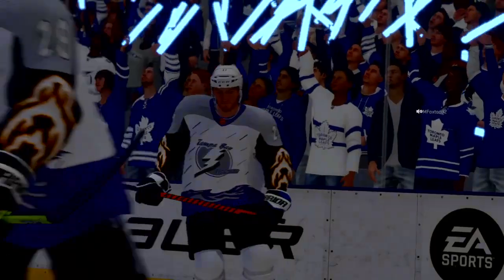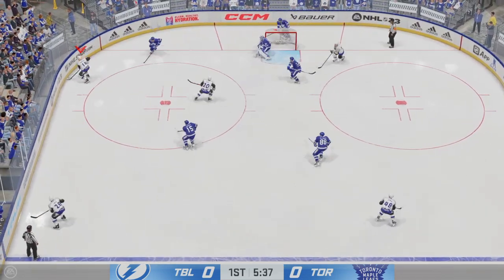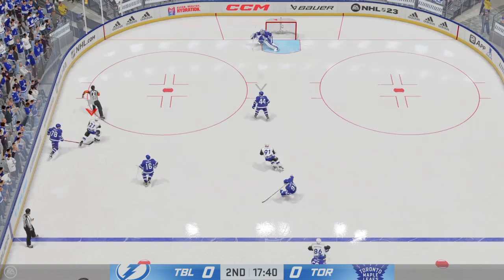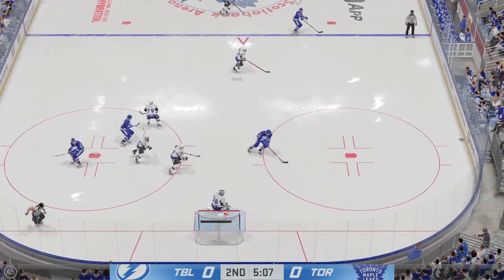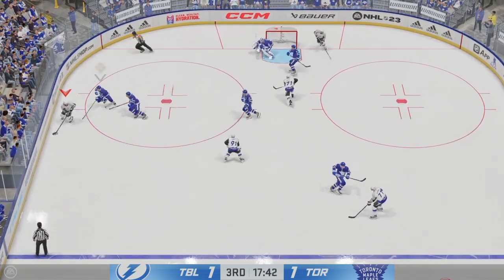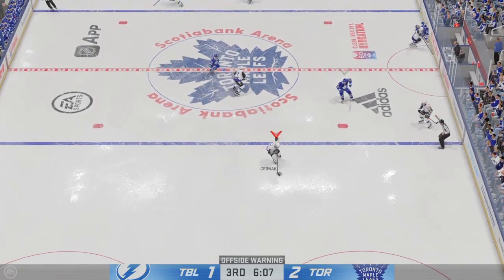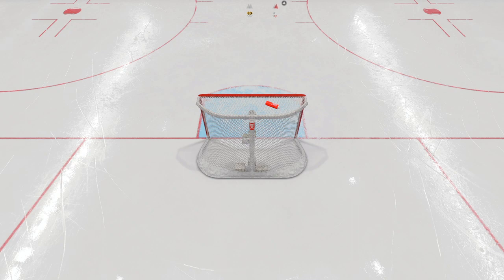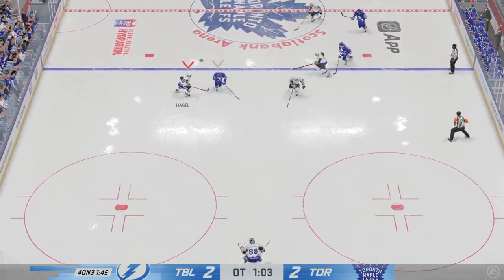NHL 23 - Online Versus - Tampa Bay Lightning vs. Toronto Maple Leafs